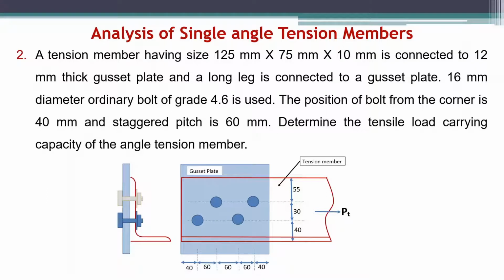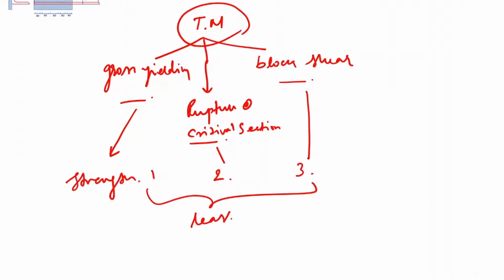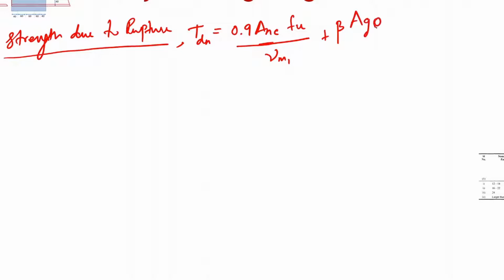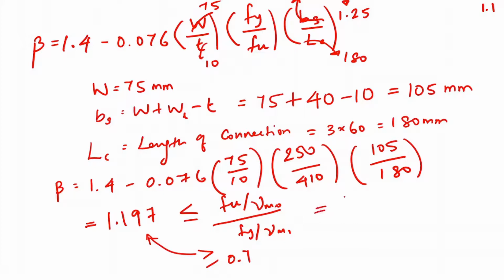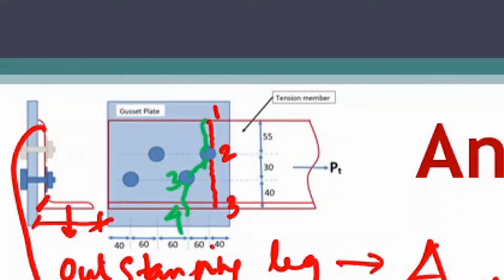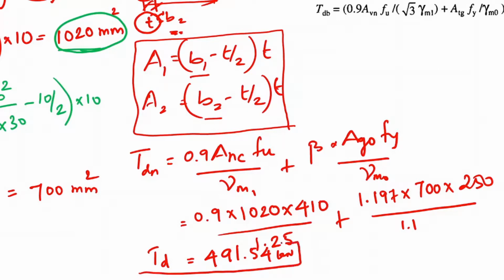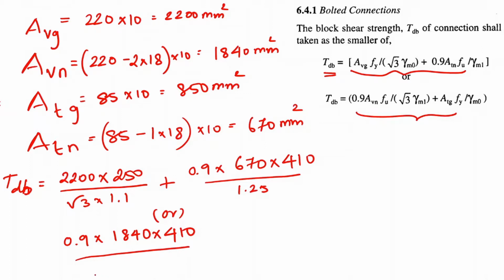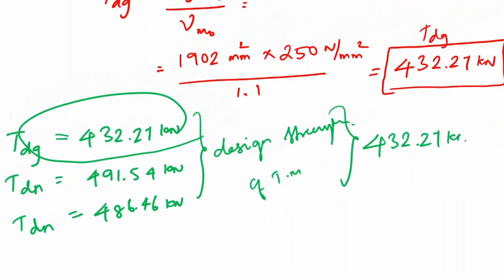Analysis of Angle tension member connected to gusset plate - Design of Steel Structures